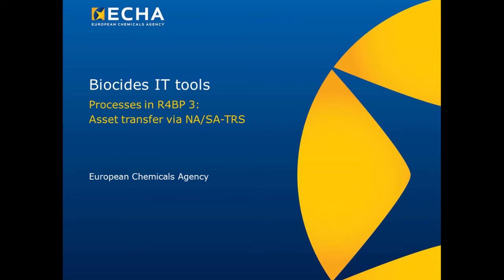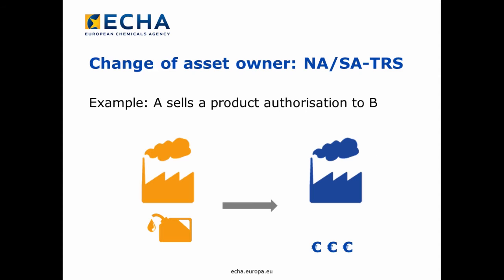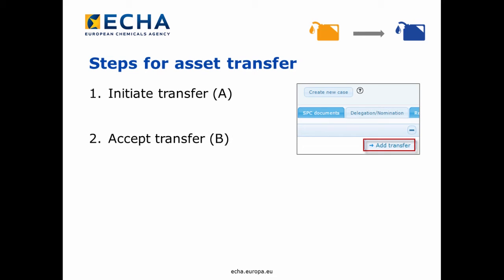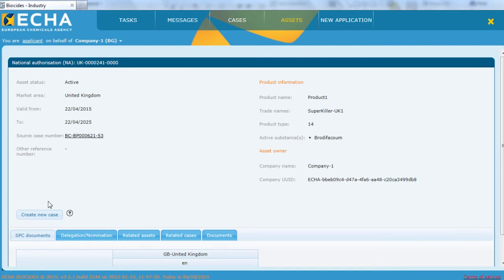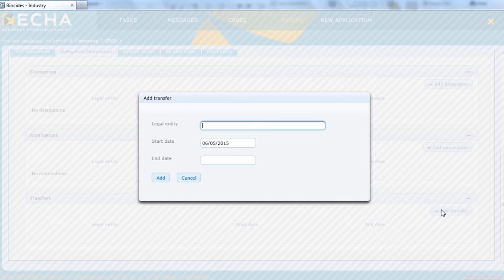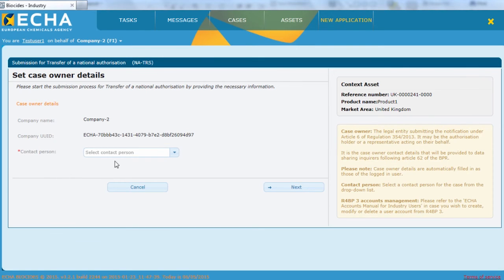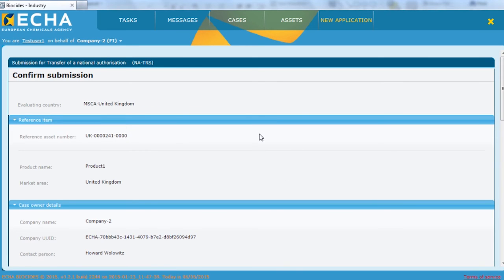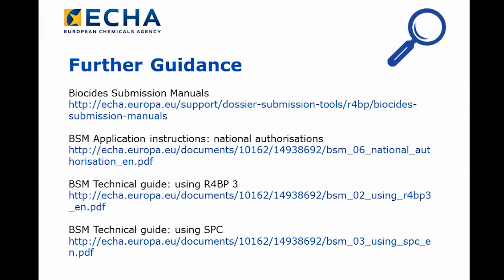Processes in R4BP 3: Asset transfer via NA/SA-TRS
Note: Some of the information included in this video may be inaccurate. Refer to more recent support material for the most up-to-date information.

Authorisation holder transfer for national, simplified and union authorisations in R4BP 3: technical steps needed and live demo to understand what is required from the current authorisation holder and the new authorisation holder in R4BP 3.